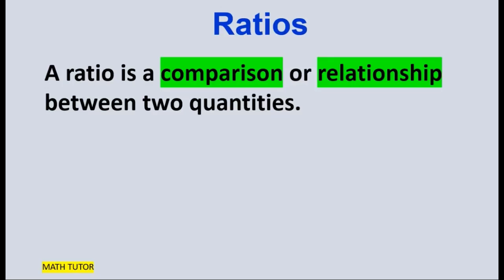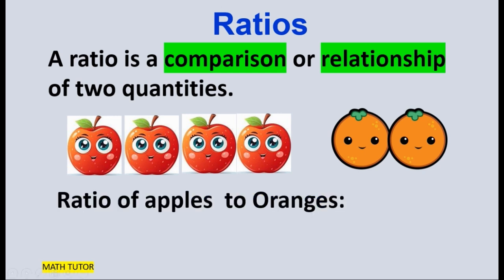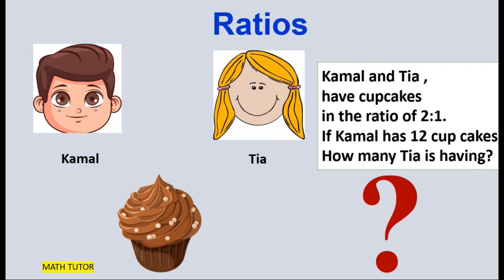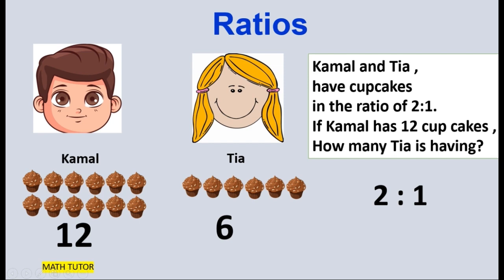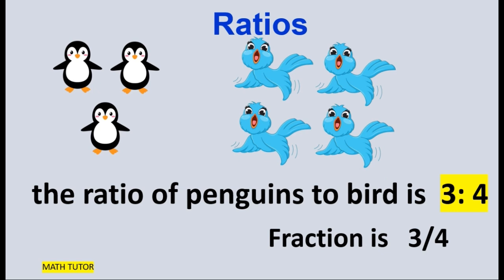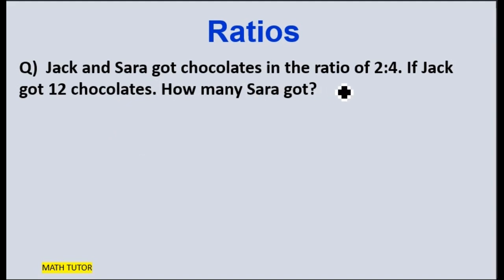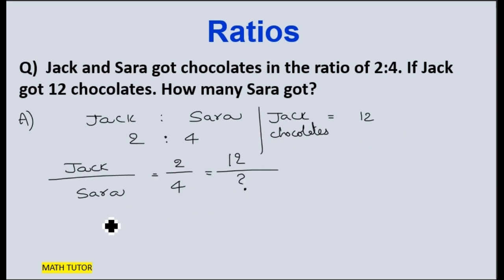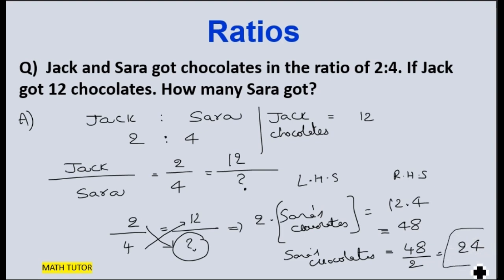Ratios - explained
Ratios